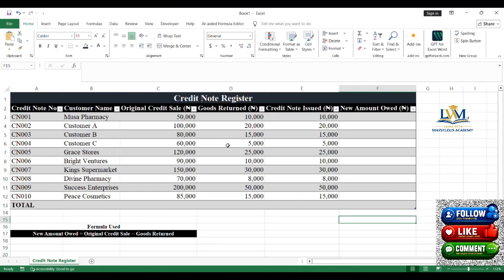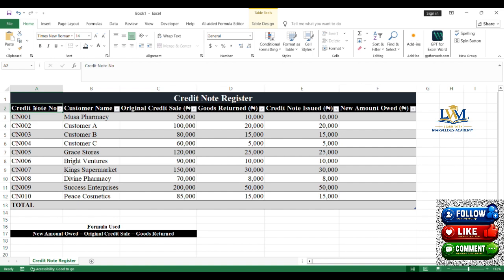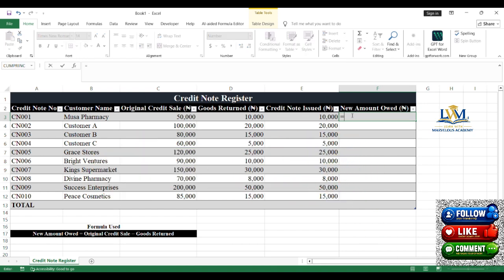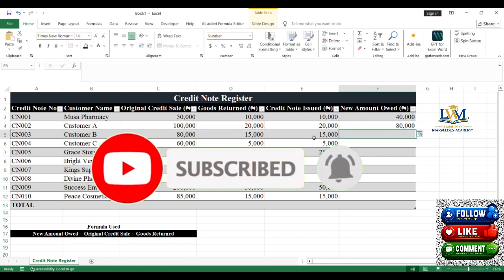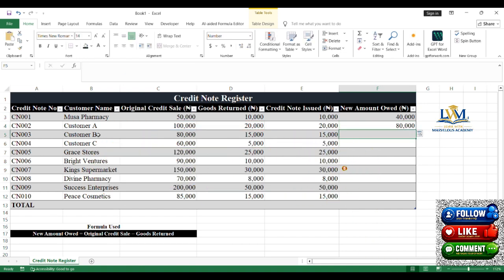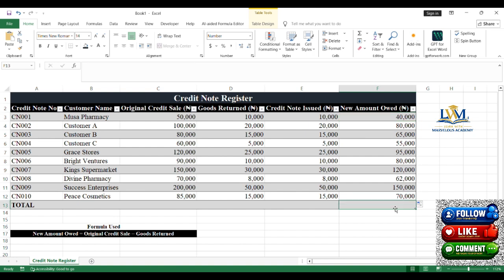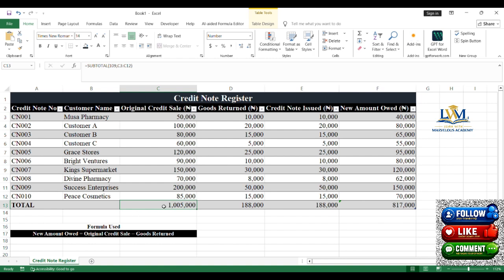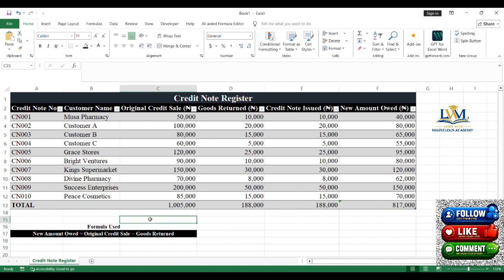What is a Credit Note? Explained Simply for Accounting Student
Credit Note Explained | Complete Bookkeeping Lesson

What is a Credit Note and why is it important in accounting?

In this practical bookkeeping lesson, you will understand how Credit Notes work and why businesses use them to adjust customer accounts.

You will learn:

✅ Meaning of Credit Note
✅ Reasons for issuing a Credit Note
✅ Credit Note examples in business
✅ Difference between Credit Note and Invoice
✅ How Credit Notes affect accounting records

This lesson is useful for:

📚 Accounting students
💼 Business owners
📊 Bookkeepers
💻 Excel and accounting software learners

This is part of the 90 Days Bookkeeping Challenge by Excel With Marvelous.

Learn more about:

Bookkeeping
Financial Accounting
Excel for Accountants
Sage 50 Accounting
Business Record Management